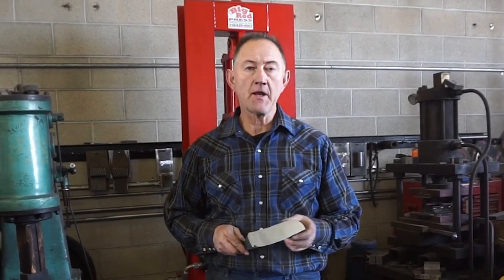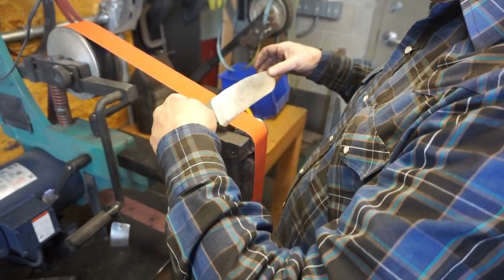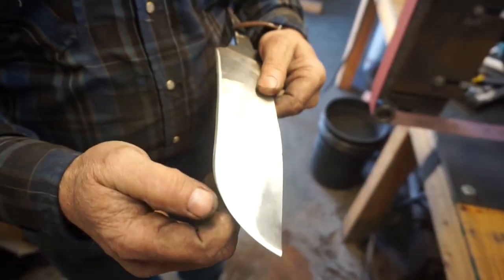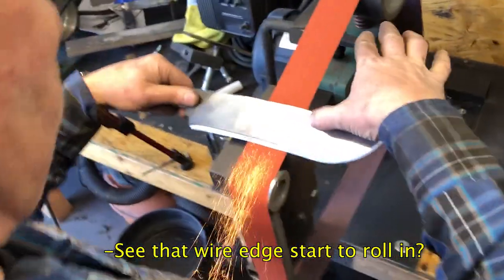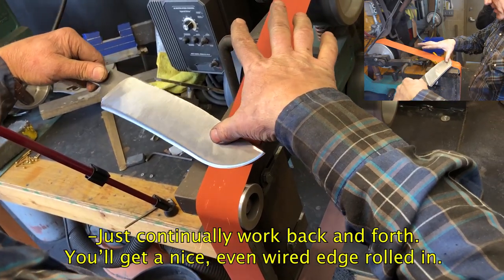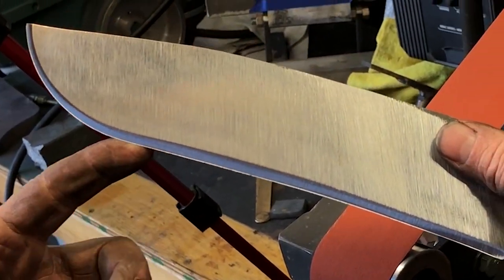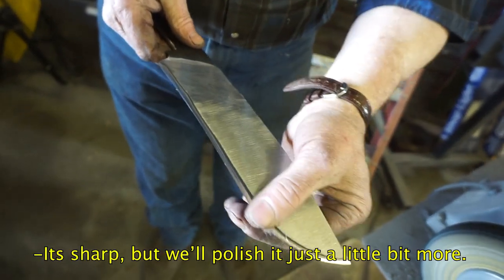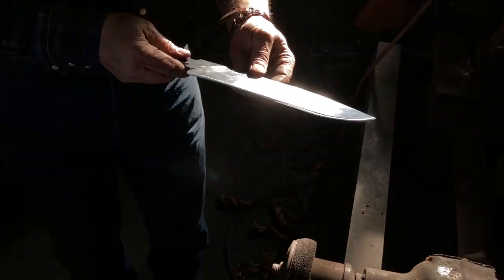Edge Geometry with Shayne Carter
Today we Shayne is talking edge geometry, proper grinding techniques, and what to look for when profiling a blades edge on a grinder.